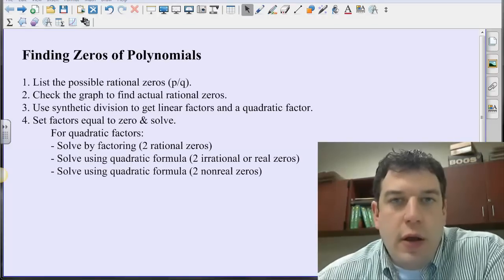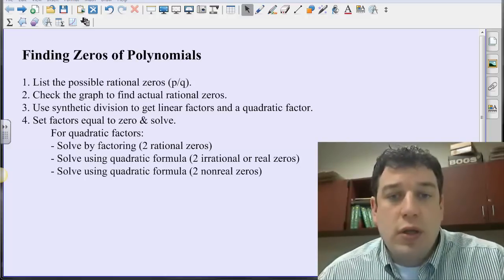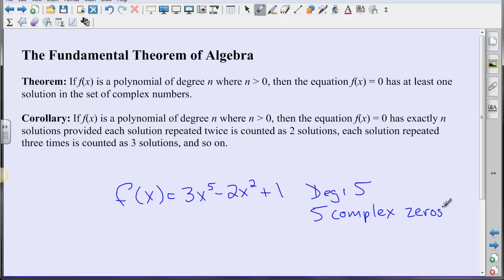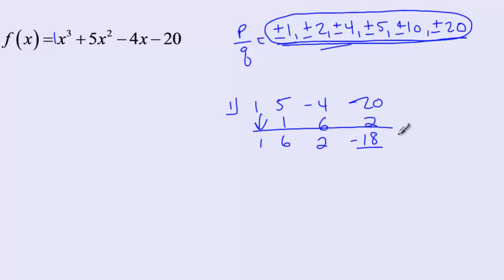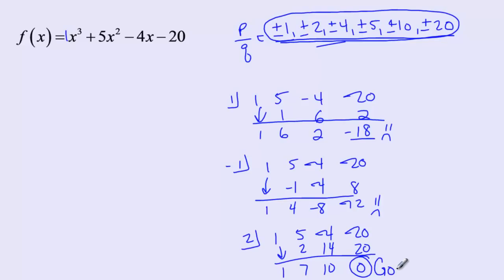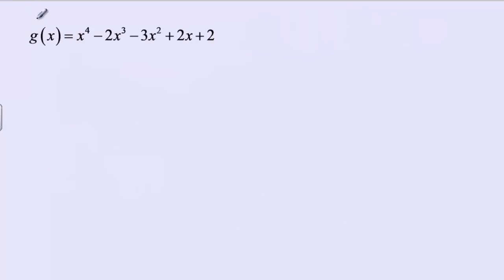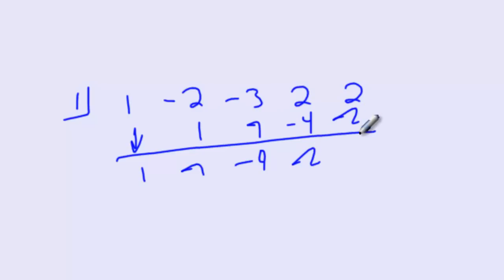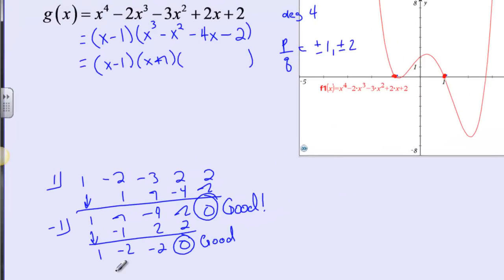Algebra 2 - Finding Zeros of Polynomial Functions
This video describes how to use possible rational zeros, a graph, & synthetic division to find zeros of polynomial functions.  There are three examples: one example with three rational zeros, one example with two rational zeros and two irrational zeros, and one example with a rational zero and two complex zeros.